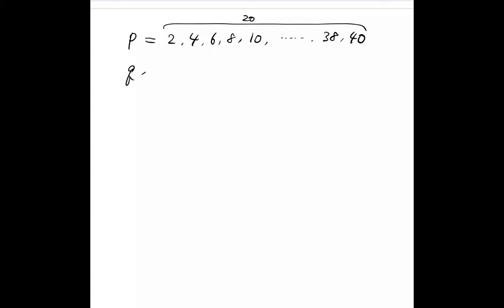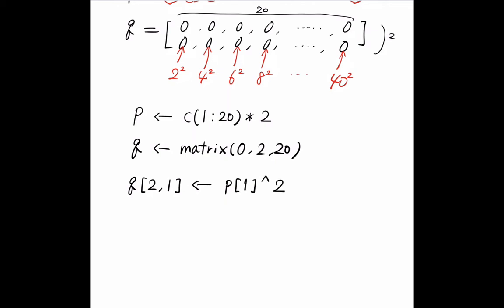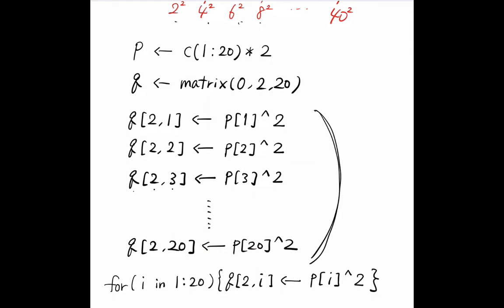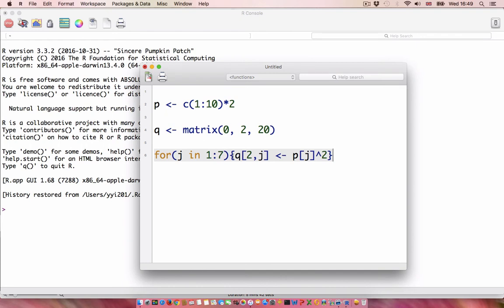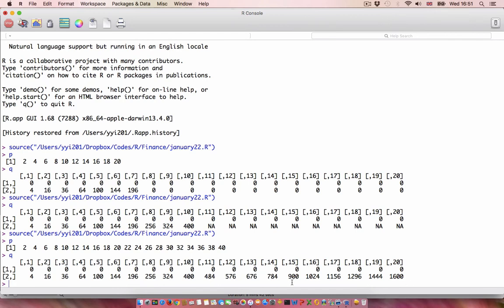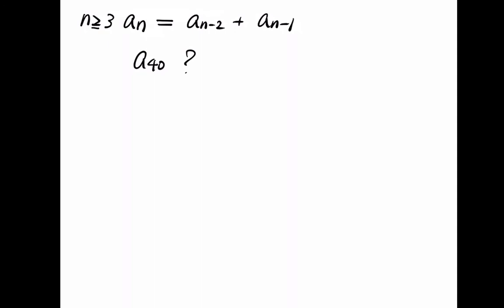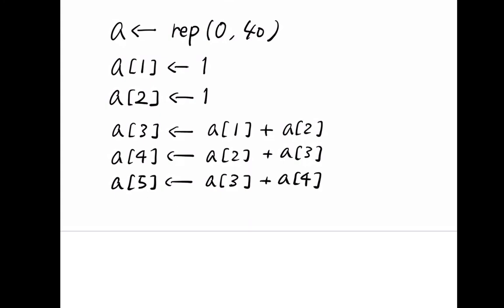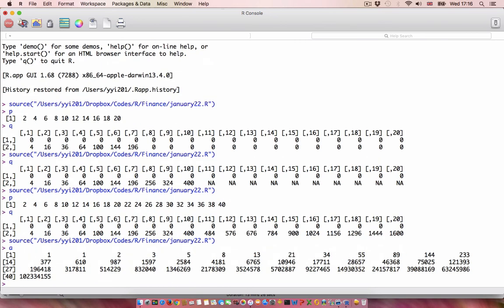Introduction to 'For-loop'